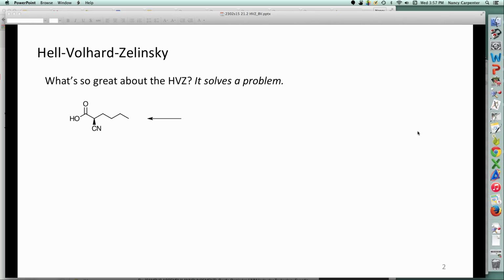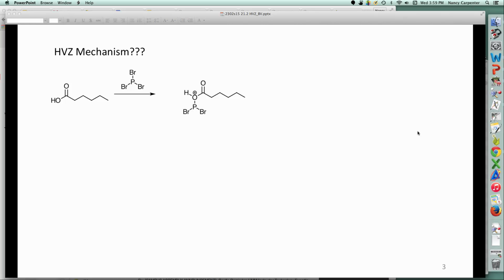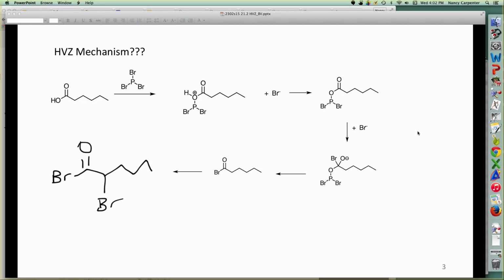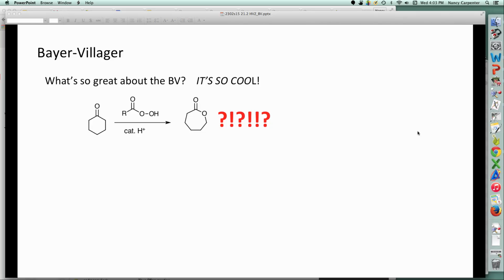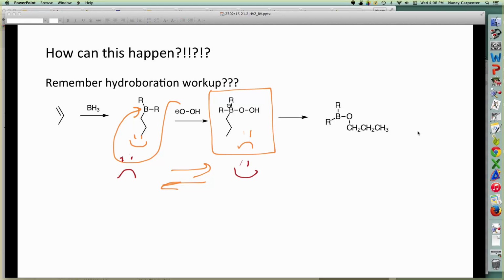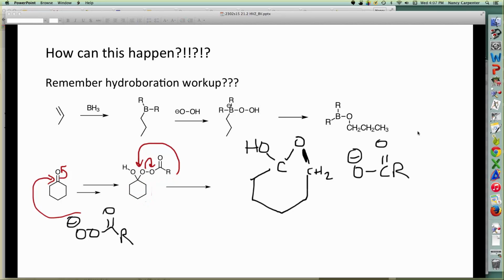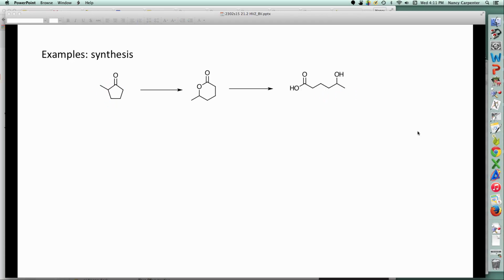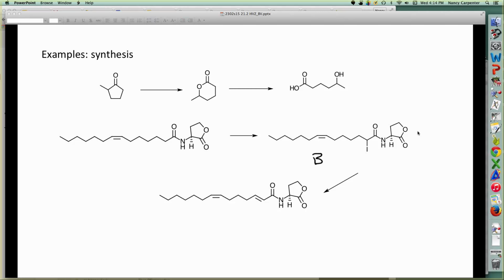2302s18 21.2 HVZ BV